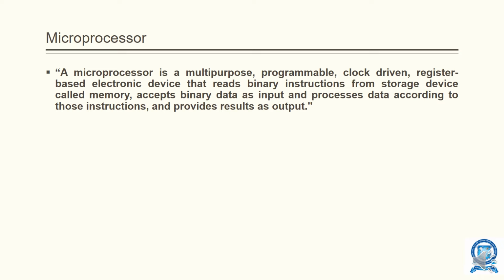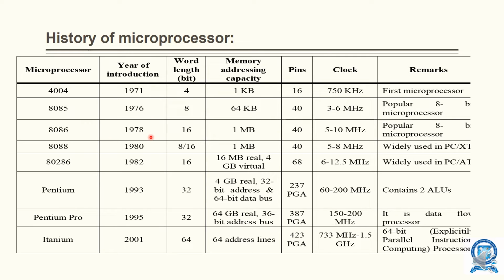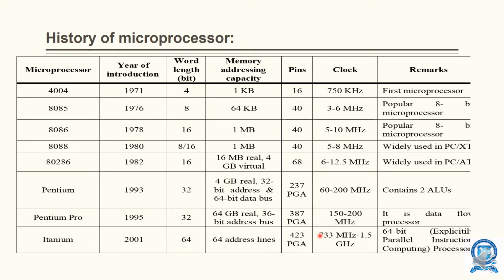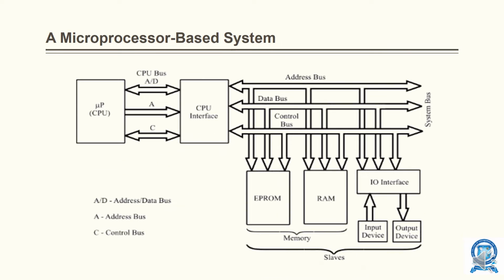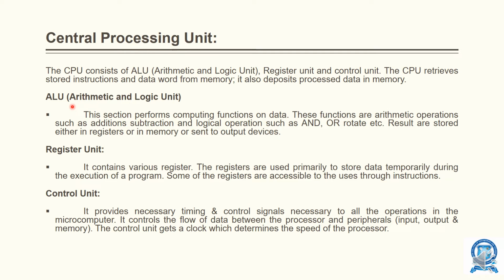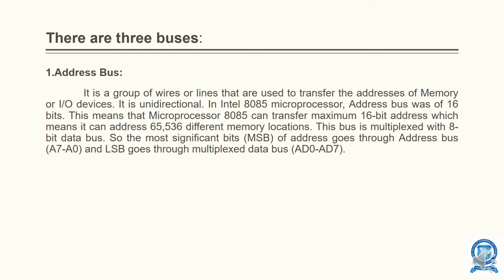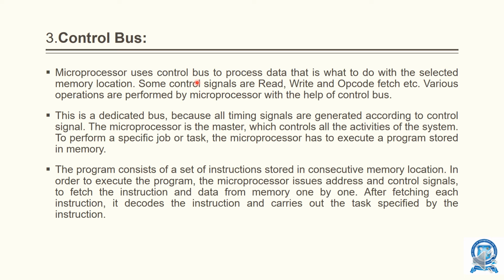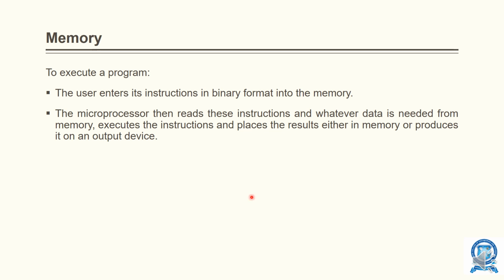1.1 Introduction to 8085 Microprocessor